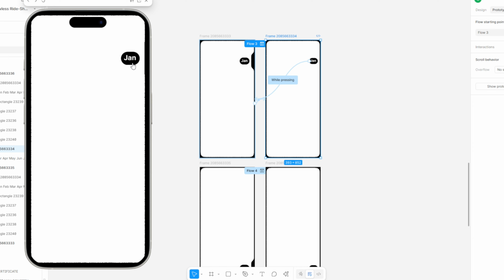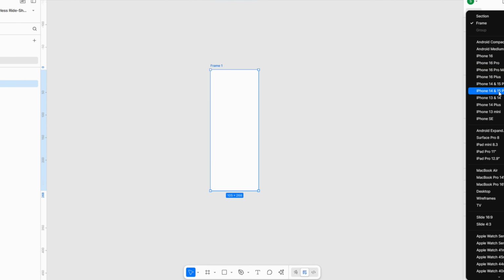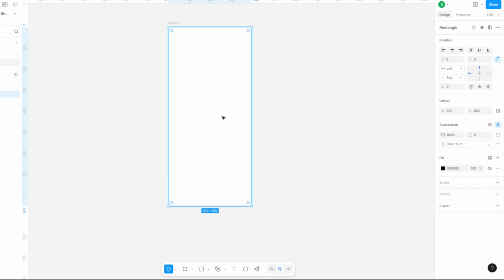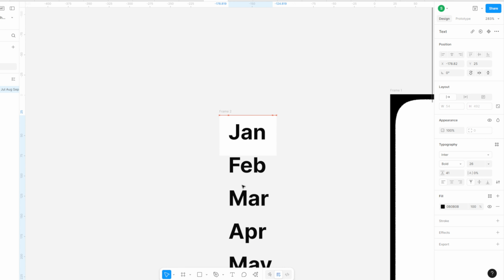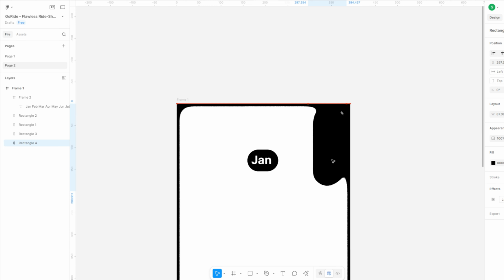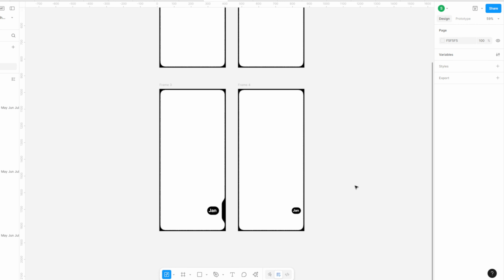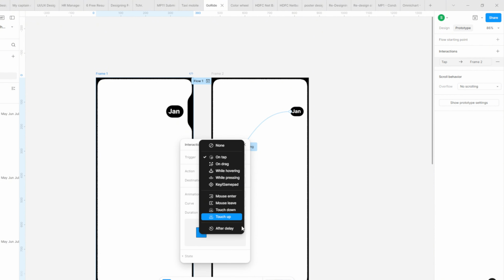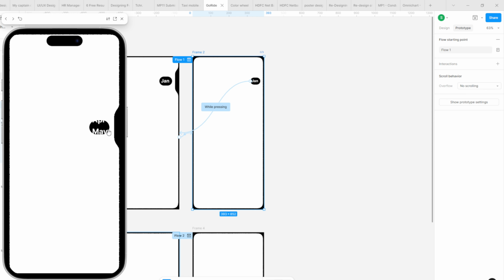Scroll effect in Figma | Liquid Style Animation Tutorial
🎨 In this Figma tutorial, I’ll show you how to create a fluid-style scroll indicator animation that gives your UI a modern, engaging, and organic feel. Whether you're designing for web or mobile, this smooth liquid animation will elevate your interaction design game.

🛠️ What You’ll Learn:

How to design scroll indicators in Figma

Smart use of shapes, masks, and interactions

Creating fluid, seamless animation using Smart Animate

Tips to make your UI more dynamic and user-friendly

📁 Project File Available Soon!